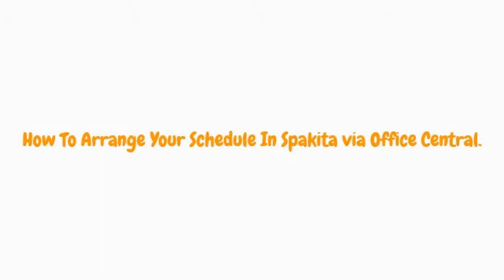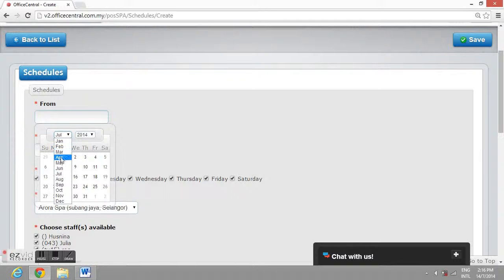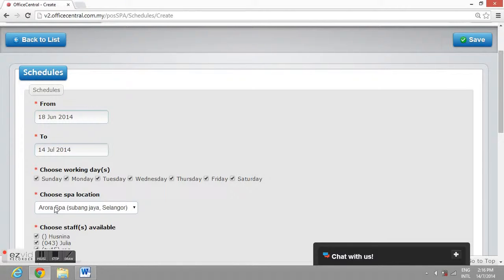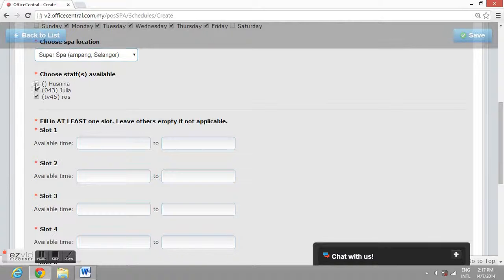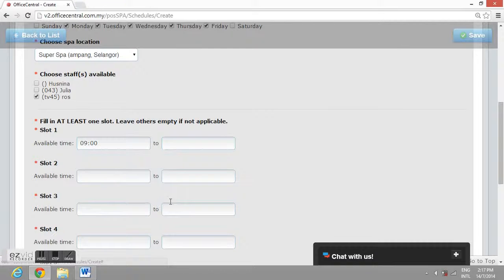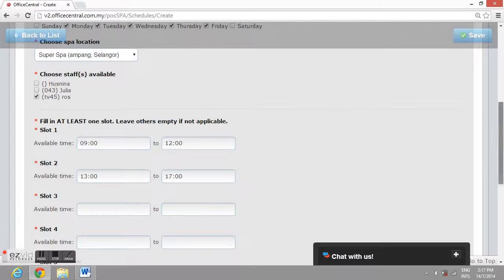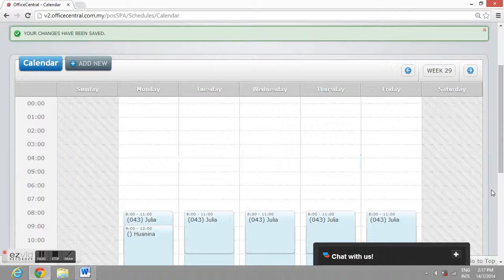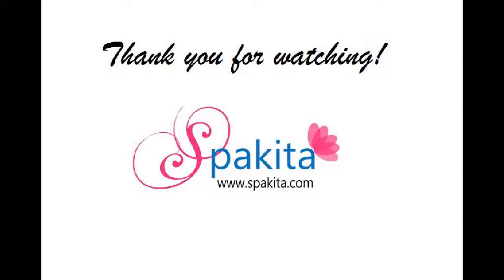How To Arrange Your Schedule In Spakita via Office Central.